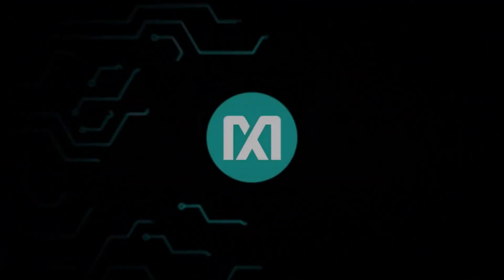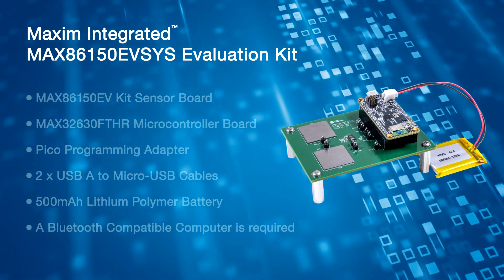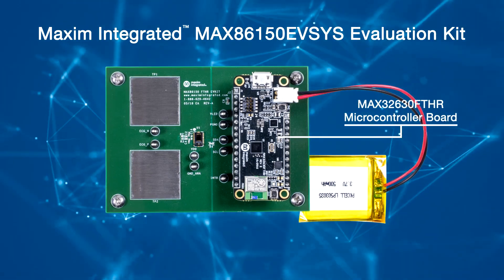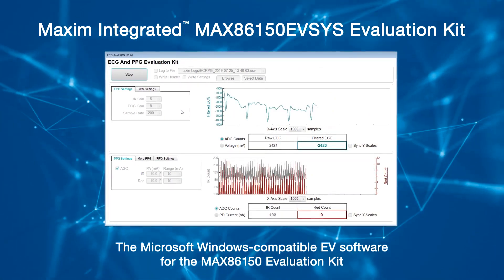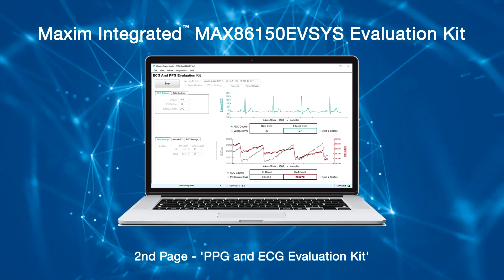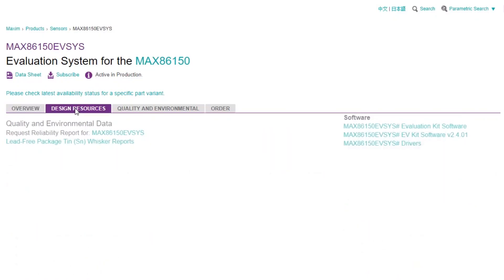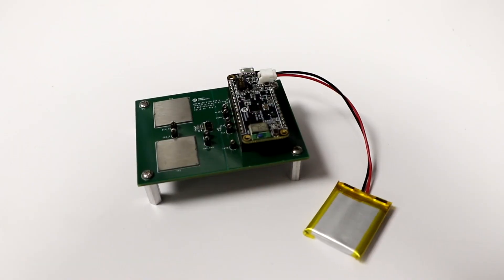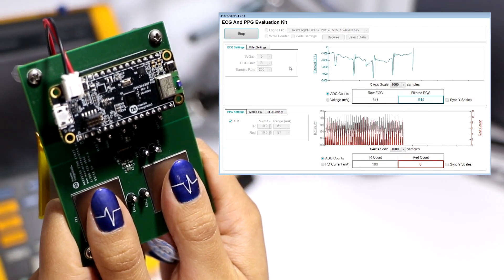Maxim Integrated MAX86150 Evaluation Kit - Engineering Bench Talk | Mouser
Maxim Integrated MAX86150 Evaluation Kit (MAX86150EVSYS#) provides a proven platform to evaluate the MAX86150 Integrated Photoplethysmogram (PPG) and Electrocardiogram (ECG) Bio-Sensor Module. The MAX86150 Evaluation Kit includes a Microcontroller Board and a Sensor Board. The Microcontroller Board houses a MCU with preloaded firmware, Bluetooth® connectivity, and power management. The Sensor Board includes the MAX86150 Bio-Sensor Module and two stainless steel dry electrodes for ECG measurement. The Evaluation Kit is powered by an included lithium polymer battery, which is charged with a micro-USB cable.